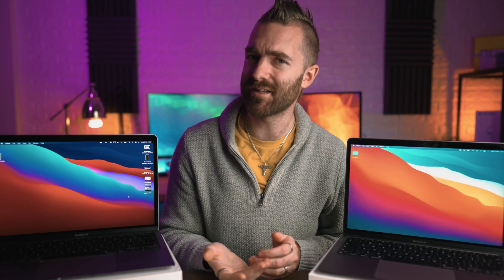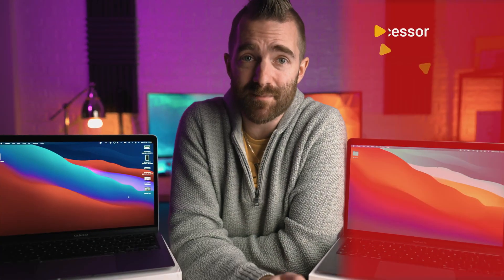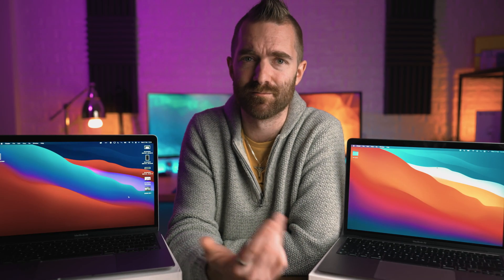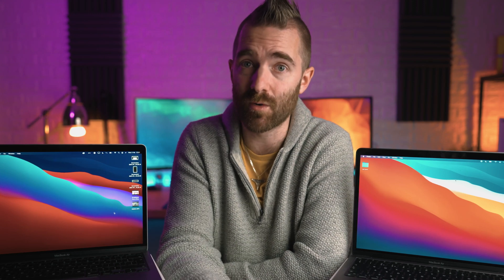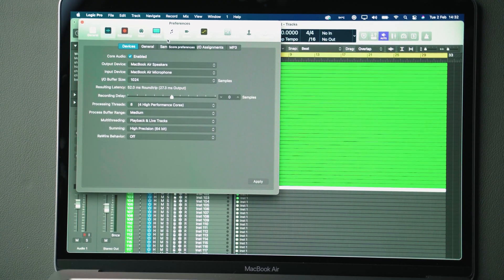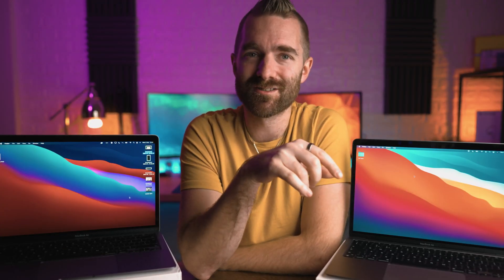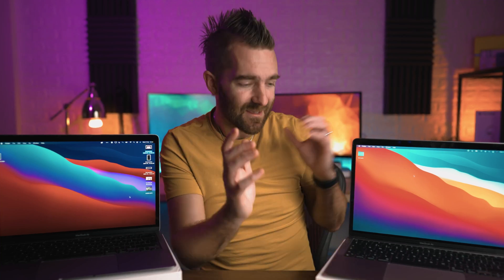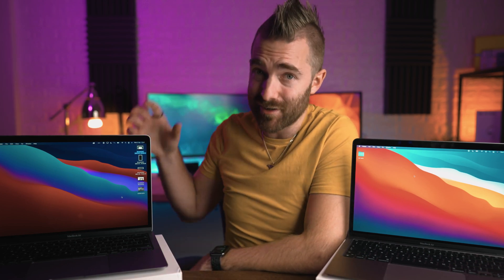Top Spec Apple M1 Macbook Air vs the Base Model Macbook Air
In today's video, I'll be comparing the brand new Base spec Apple M1 Macbook Air with the top spec M1 Macbook Air.

We put both of them through various M1 benchmark tests and some real-world tests, then wrap it up with the results and share my thoughts on which Macbook Air you should be going for.

🛒 New Apple MacBook Air with Apple M1 Chip
🛒 New Apple MacBook Pro with Apple M1 Chip
🛒 New Apple Mac Mini with Apple M1 Chip

0:00 Top Spec Apple M1 Macbook Air vs the Base Model Macbook Air
1:58 Cinebench
2:12 Gaming performance
2:26 Geekbench CPU
2:40 Geekbench GPU
2:57 Web browsing
3:16 Bruce X/FCPX
4:30 Audio Editing
5:36 Summary
6:51 My thoughts

🌵 NEW HERE? 🌵

--SMPOST--The M1 Macbook Air is by far one of the best AND most affordable Mac's available.